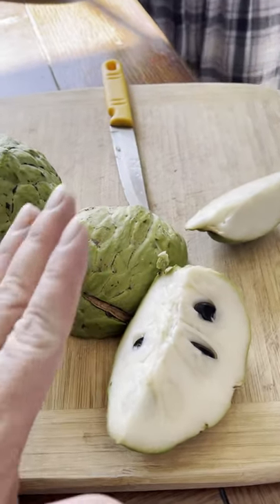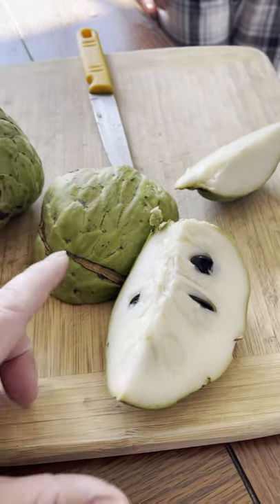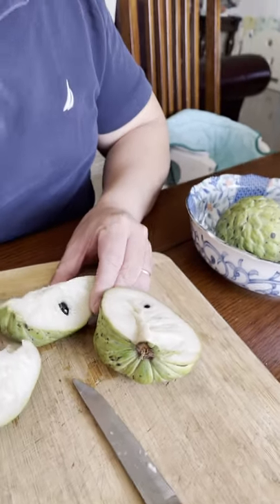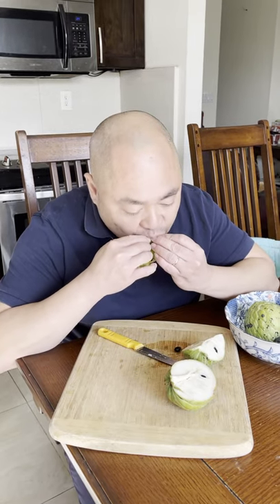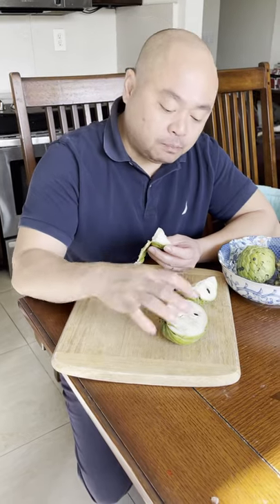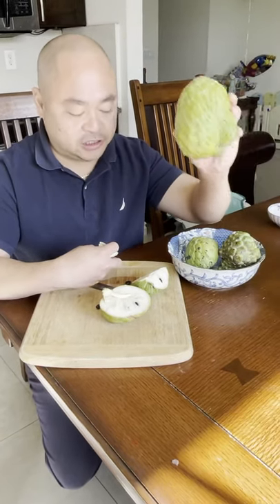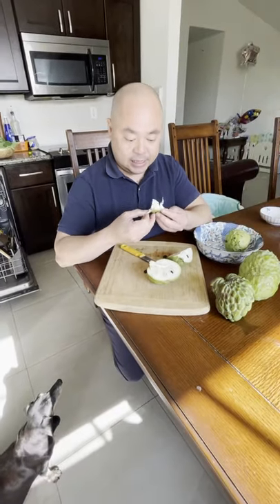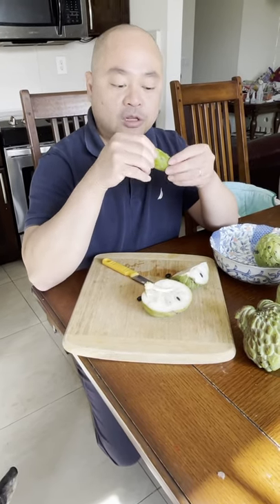Arka Sahan vs Dream part 1. Tasting arka sahan.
Tasting arka sahan grown on the same tree with different source of scions.  Arka Sahan from JF in La Habra and Dream from source in NorCal.

Arka Sahan was very juicy and sweet.  My wife said these taste like a Thai sugar apple/atemoya.